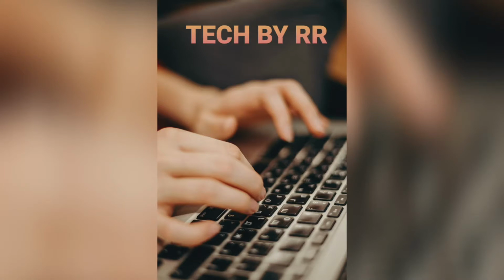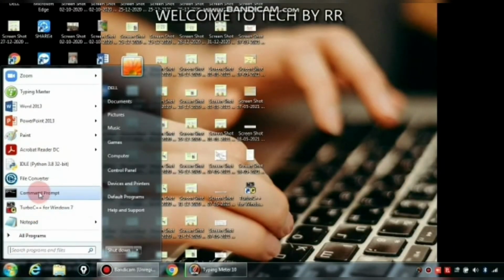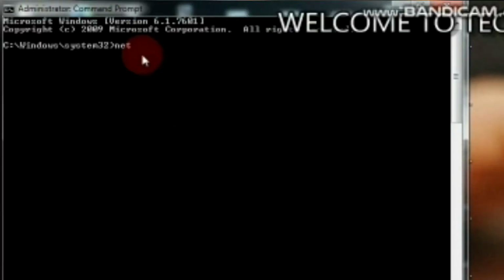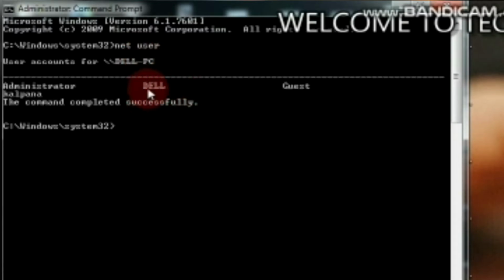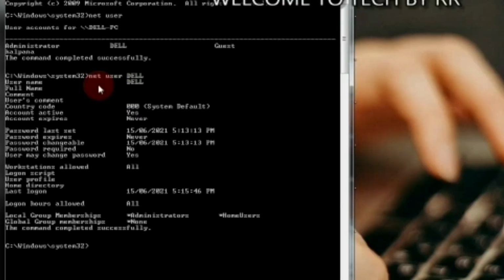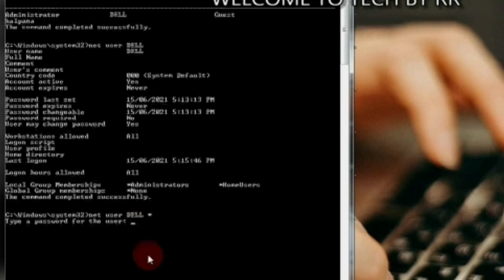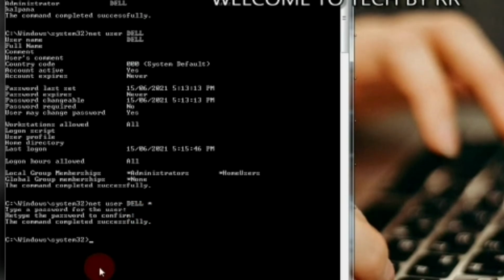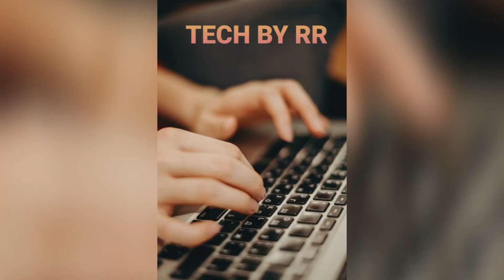CHANGE PASSWORD FOR WINDOWS without using control panel and without knowing old password